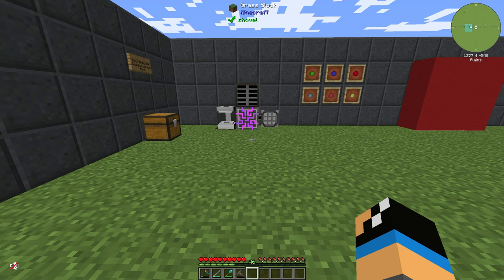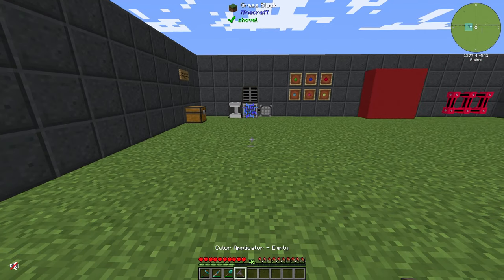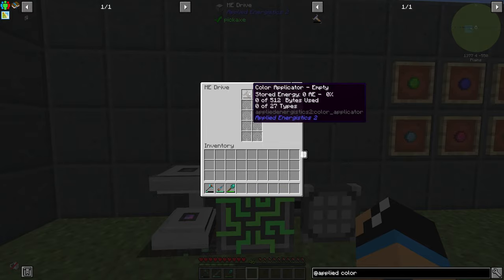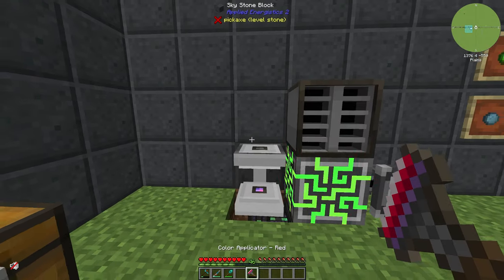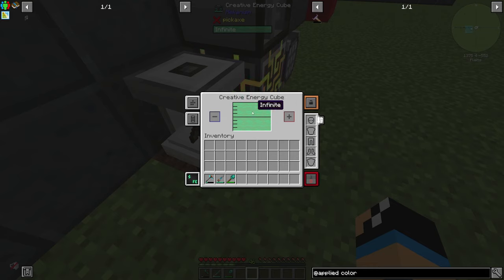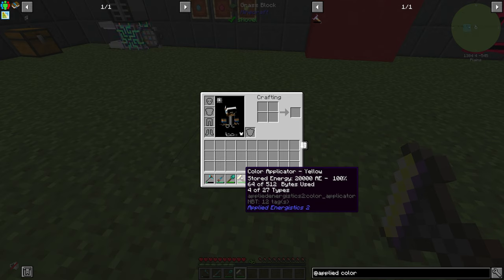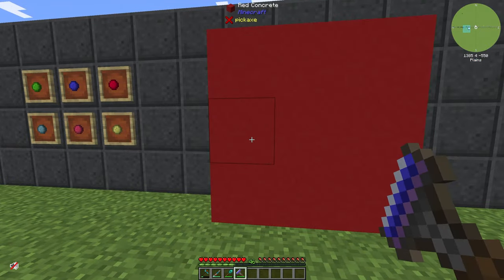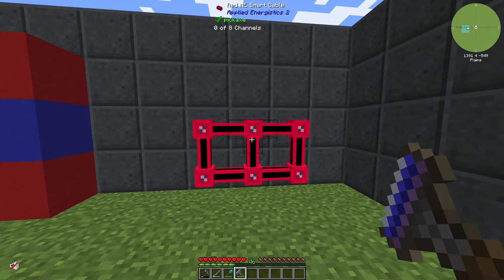Color Applicator 📀 Minecraft Applied Energistics Tutorial 1.16.5 📀 English 📀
In this video, I show you how the Color Applicator item from the Minecraft Mod Applied Energistics works.